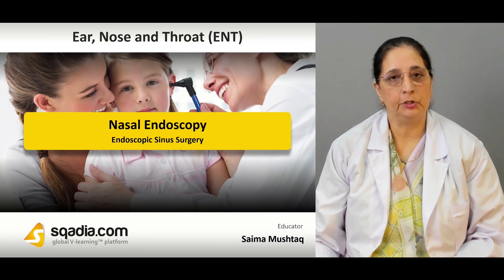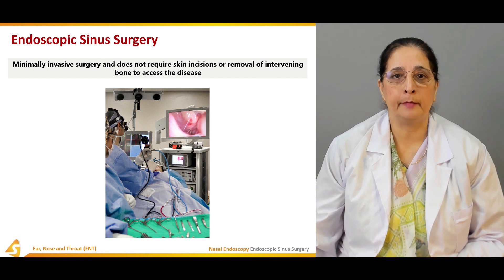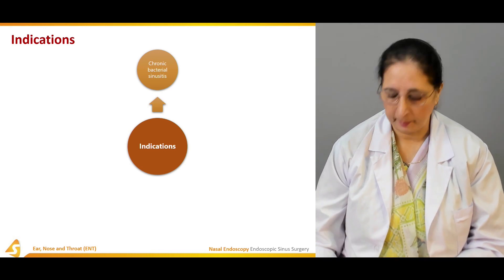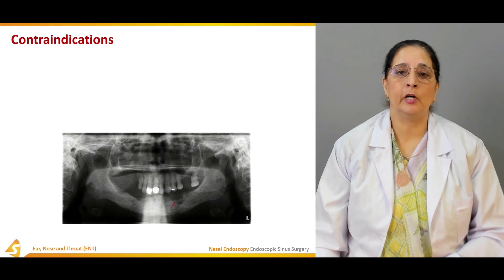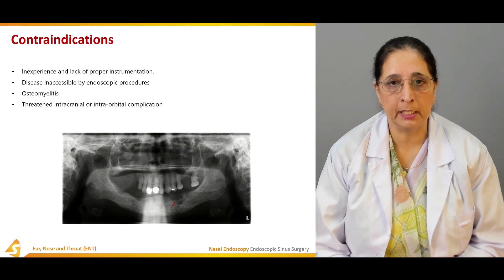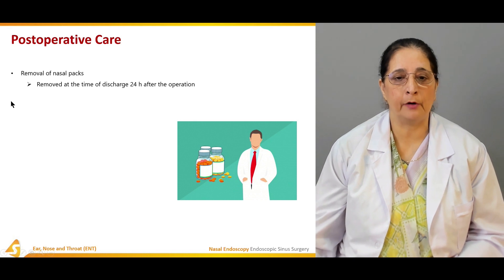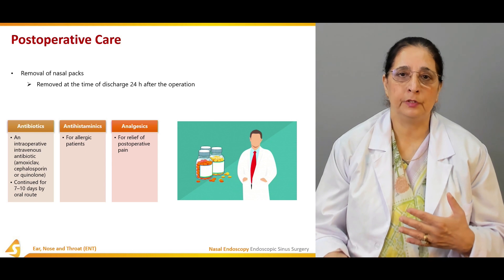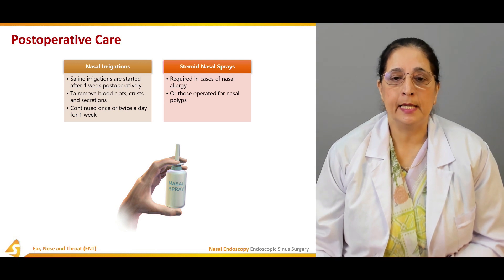Nasal Endoscopy | Endoscopic Sinus Surgery | ENT Video | Medical Education | V-Learning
Educational ENT course lecture on nasal endoscopy. At the onset of this lecture, our medical specialist Dr Saima Mushtaq provided a detailed explication of the diagnostic nasal endoscopy. Furthermore, its complications along with the techniques have been described in detail. Additionally, endoscopic sinus surgery and its procedure are part of the ENT video lecture.

▬ 📌 Chapters
0:00 Introduction
0:08 Nasal Endoscopy
0:44 Endoscopic Sinus Surgery
3:45 Contraindications
4:51 Anaesthesia
5:20 Position
5:49 Postoperative Care
8:27 Complications

▬ 📌 Diagnostic Nasal Endoscopy
Initially in this section, diagnostic nasal endoscopy has been presented. Following this, indications along with the anaesthesia and position have been brought under detailed consideration. However, instruments and first-pass examination of the nasopharynx and inferior meatus are explained. In the end, light has been shed on the second and third pass alongside complications.

▬ 📌 Endoscopic Sinus Surgery
In this endoscopic sinus surgery video, indications along with the contraindications of ENT endoscopy have been discussed. Furthermore, anaesthesia and position have been explicated. Conclusively, postoperative care in conjunction with the complications has been delineated.

▬ 📌 Endoscopic Sinus Surgery Procedure
At first, advanced nasal endoscopic techniques and anterior to posterior (Stammberger’s technique) are described. Moving further, Wigand’s technique together with the steps of operation have been thoroughly deliberated. Afterwards, this section has been summed up by highlighting definitive surgical steps.